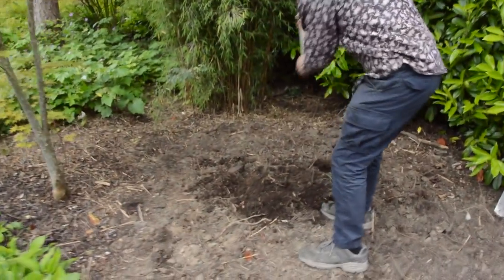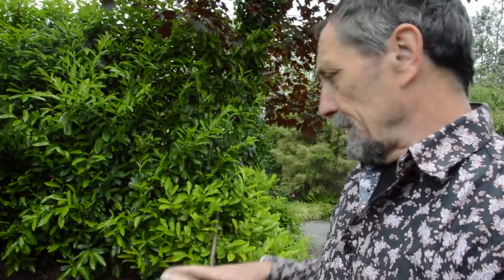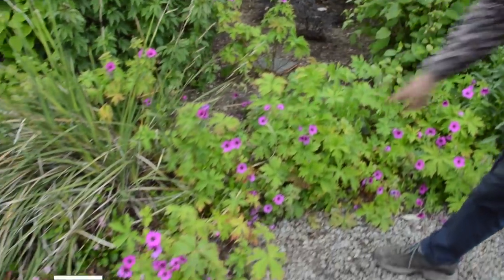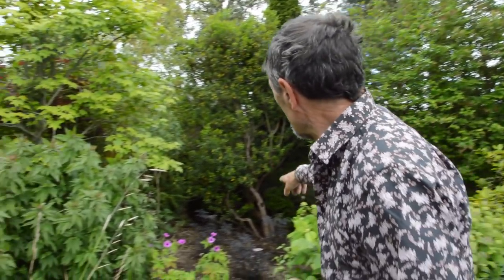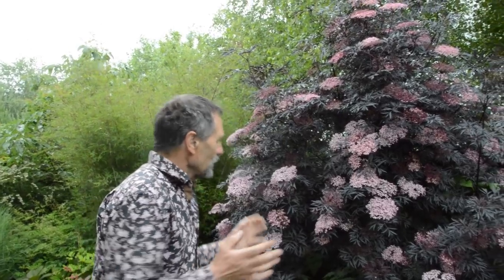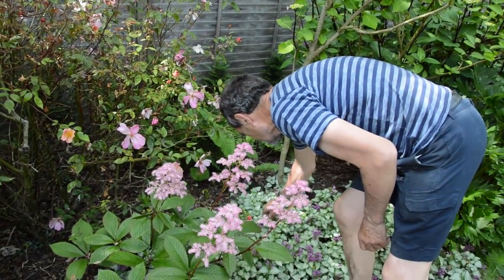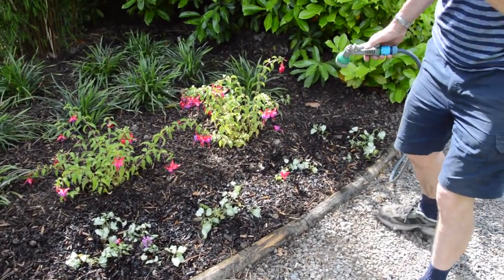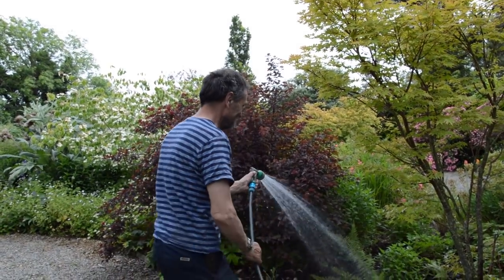What you have to think about when replanting a border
The plants mentioned in today’s video:
Acer pseudoplatanus 'Atropurpureum’,
Pinus nigra,
White Mophead Hydrangea,
Hydrangea macrophylla 'Dark Angel Purple’,
Liriope muscari,
Aconitum Monkshood,
Lysimachia ciliata 'Firecracker’,
Sambucus nigra 'Black Lace’,
Geranium psilostemon,
Geranium 'Ann Folkard’,
Cornus alternifolia 'Argentea’,
Fuchsia 'Army Nurse’,
Liriope muscari,
Lamium maculatum 'Beacon Silver’,
Pulmonaria longifolia,
Soft shield fern